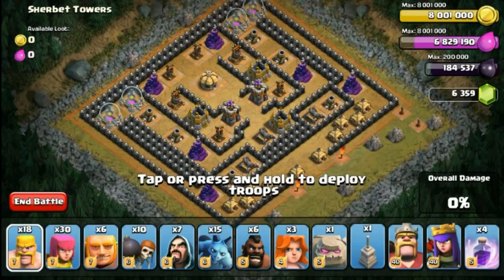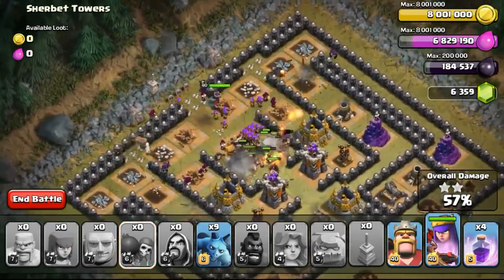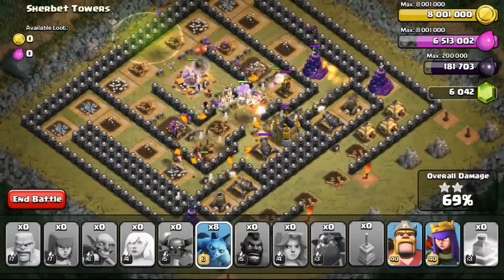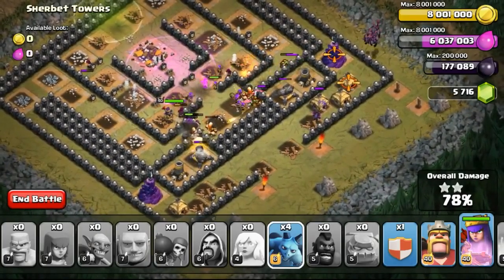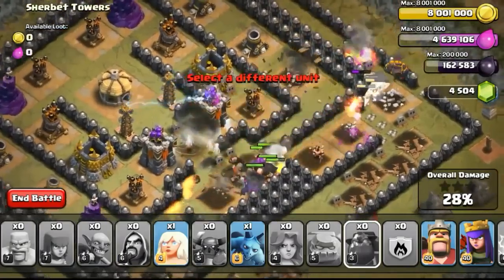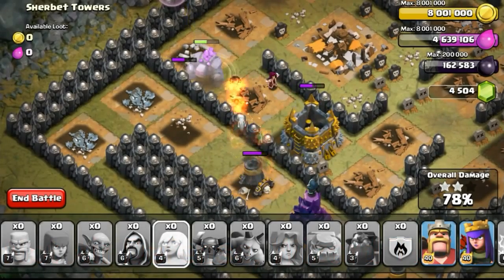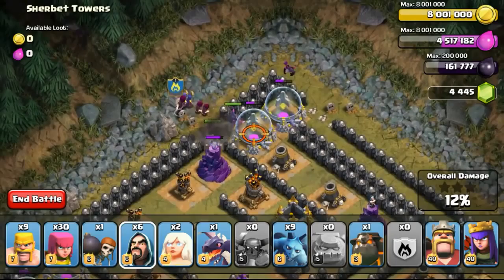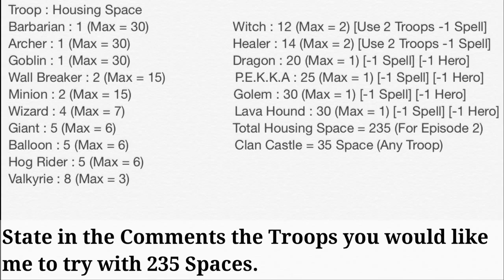Clash of Clans Single Player The Sherbet Challenge Episode #1 240 Housing Spaces